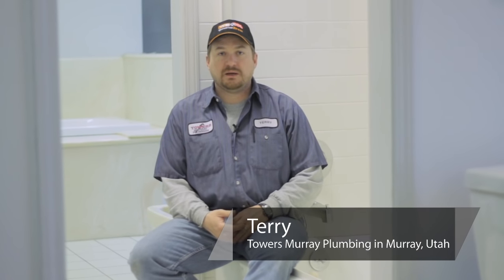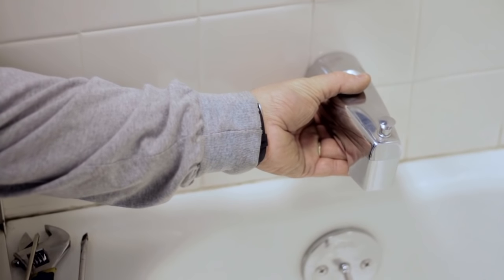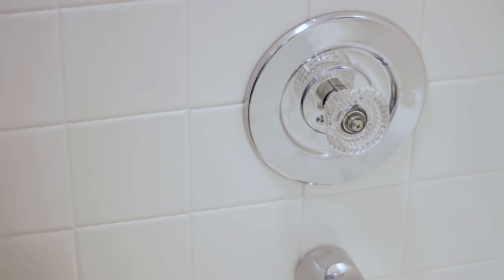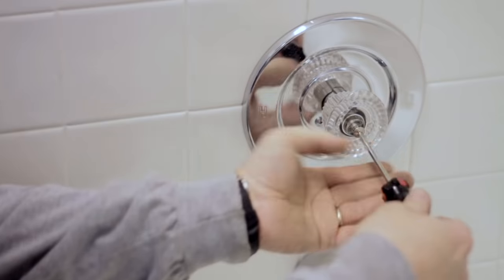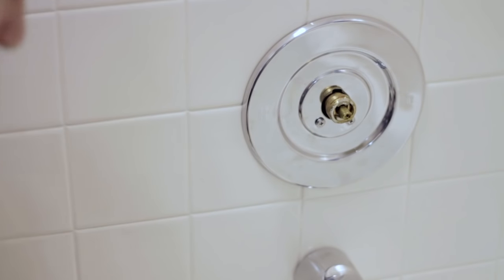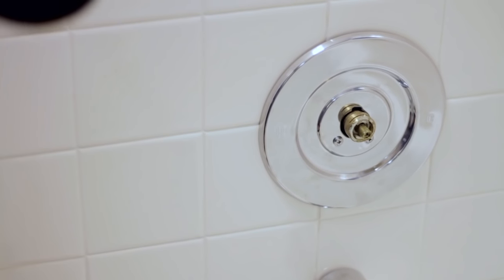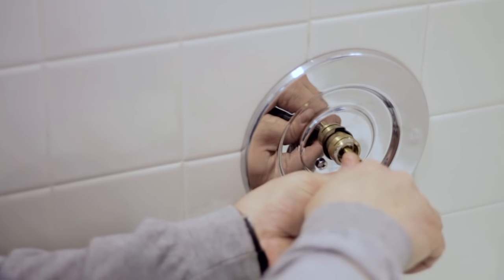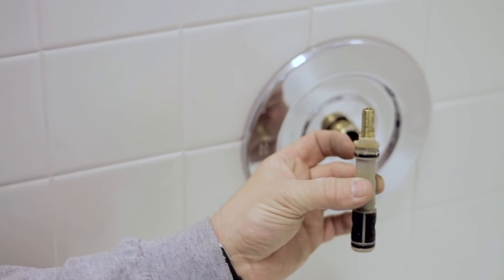Fixing Faucets : How Do I Fix Water That Keeps Running in a Tub Faucet?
The water in your bath tub shouldn't continue to run after the water has been shut off. Fix water that keeps running in a tub with help from a master plumber in this free video clip.

Series Description: Fixing the faucets in your home will require a specific set of tools for the type of faucet you're working on. Learn about fixing faucets with help from a master plumber in this free video series.